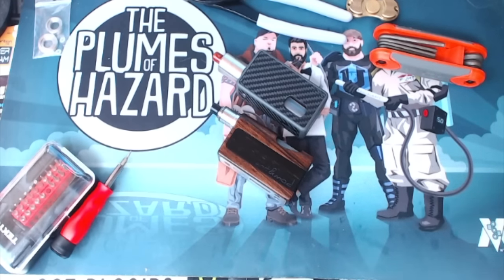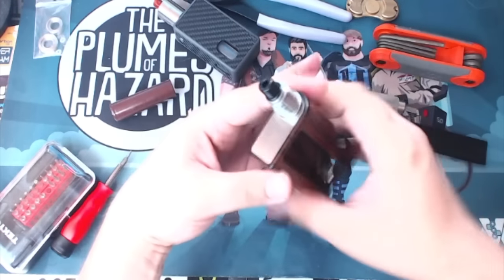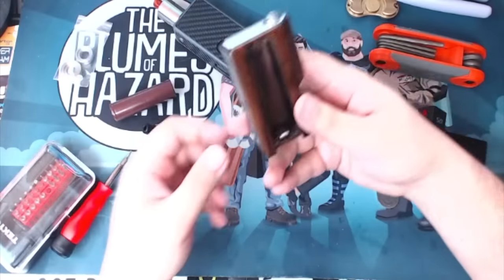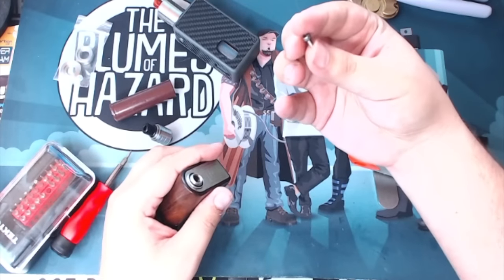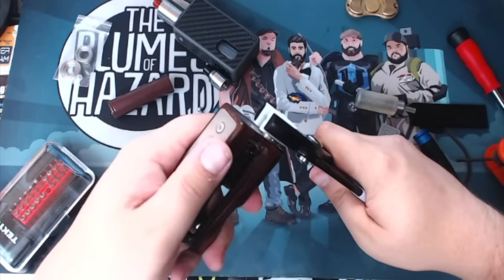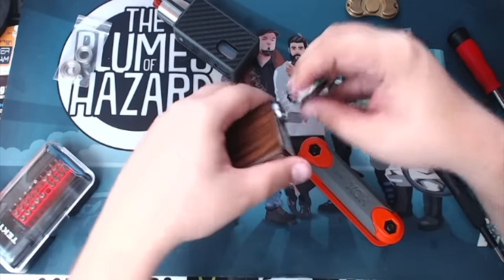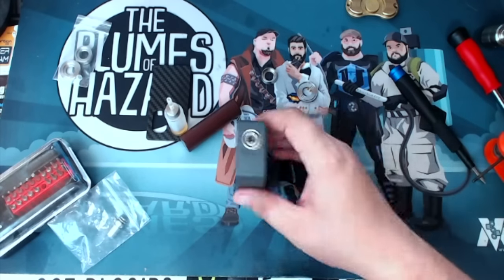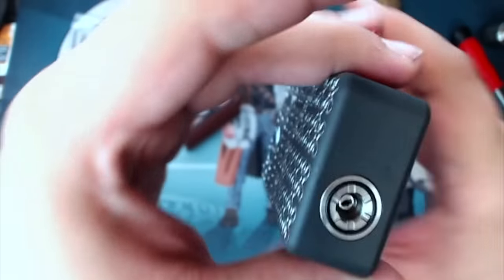Squonking 510 Teardown (SVA, Art&Mod)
This is a teardown video of both the raised and flush cup 510 system used on squonkers such as the SVA and Art&Mod devices.

I may have said in the video that this is the same for the Lukkos but that does not appear to be the case, my apologies for the bad info.